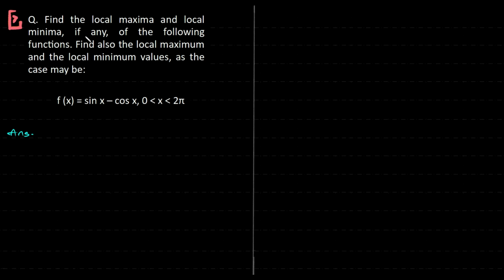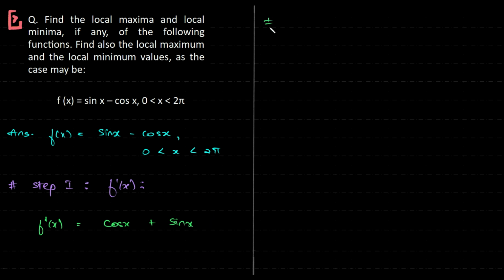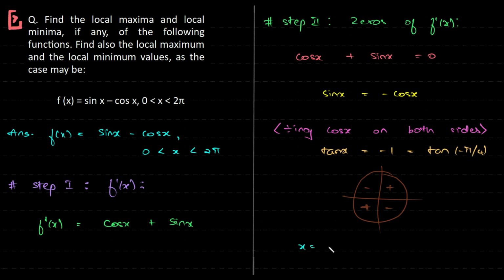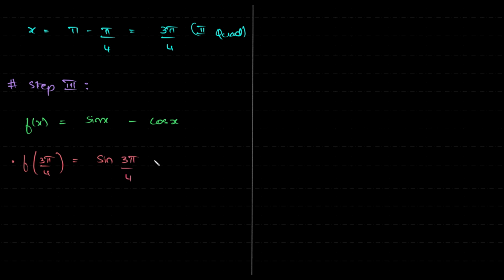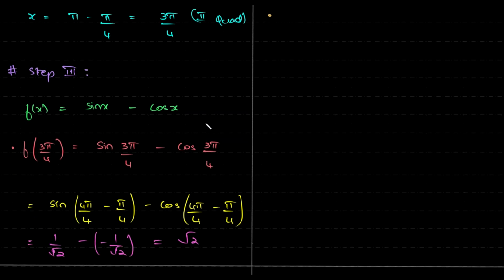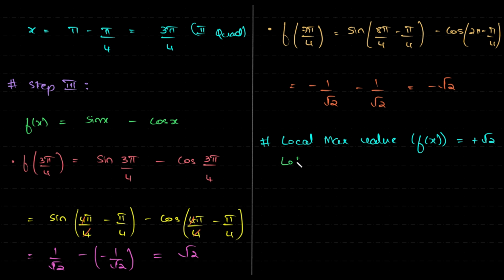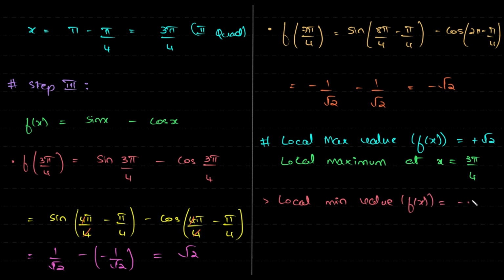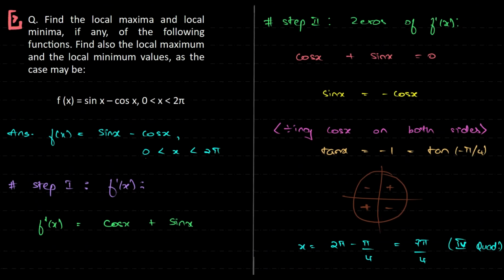6 06 C 4 Ex 6 3 3rd main iv E